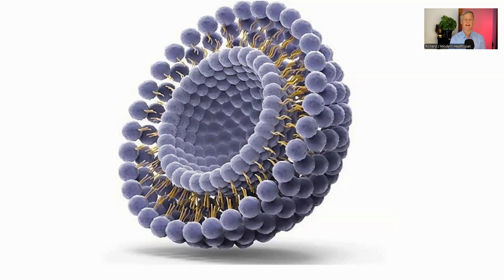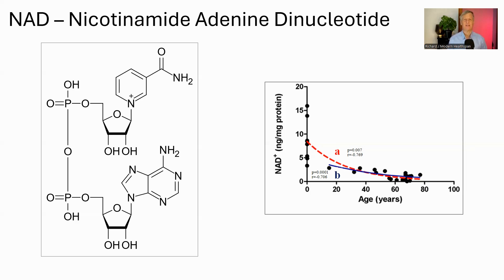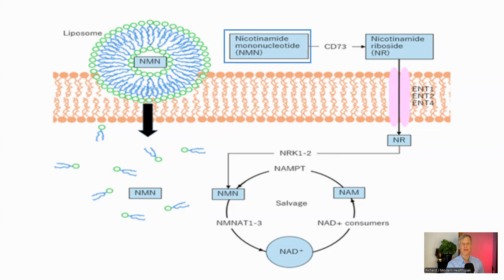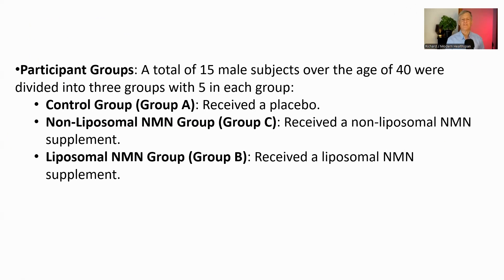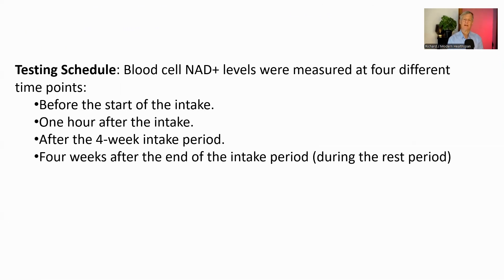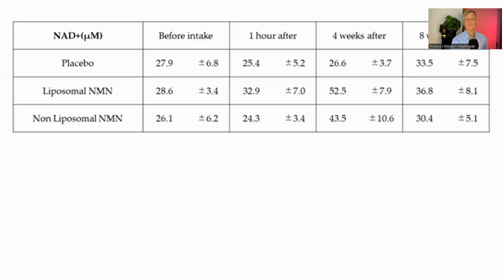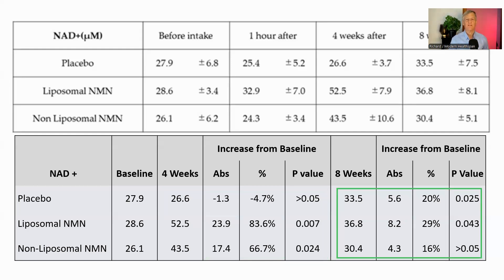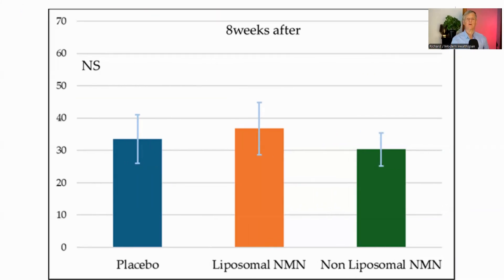Liposomal NMN | Does It Really Work? Clinical Trial Results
Here we look at recent clinical trial where the ability of liposomal and non-liposomal NMN to raise NAD in the blood was compared.

Anti-Graying Effects of External and Internal Treatments with Luteolin on Hair in Model Mice